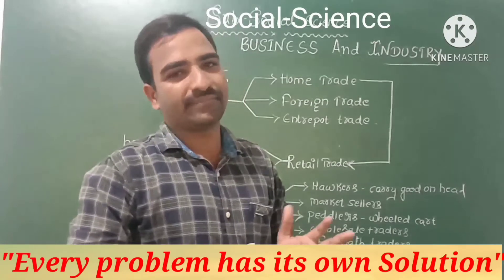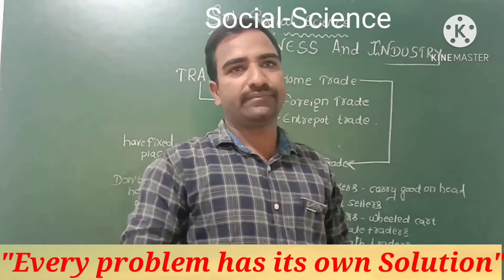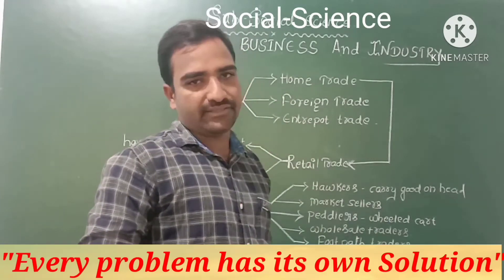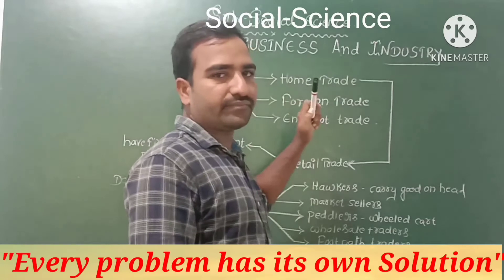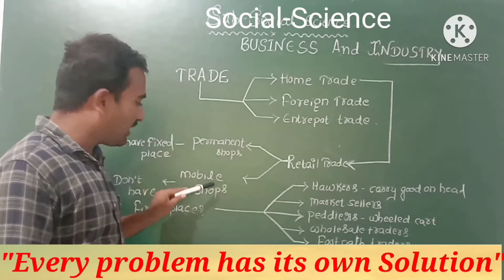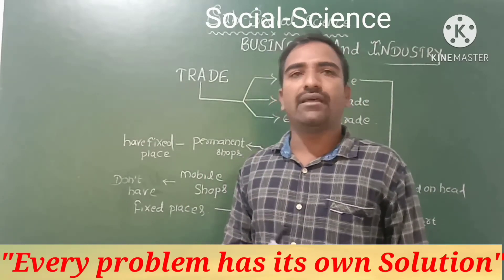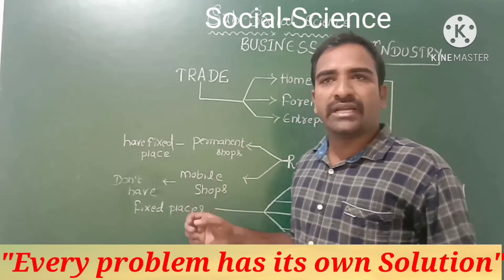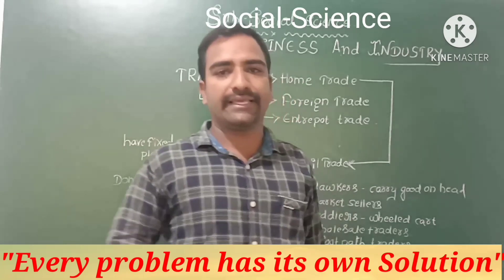Business and industry II unit.. Joyfull learning.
management of business is an art to giving and taking ... its a continues process between two mediums..